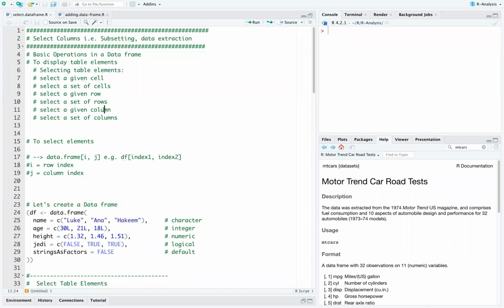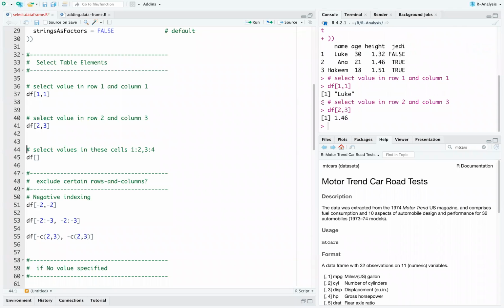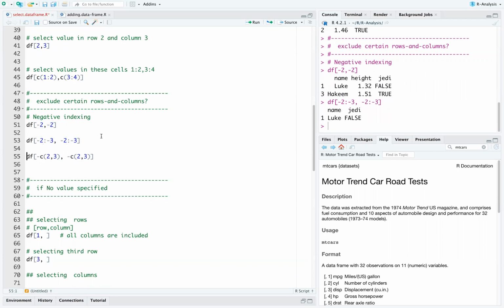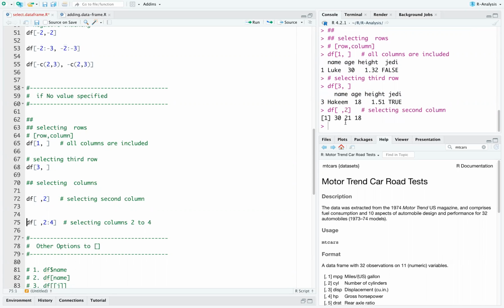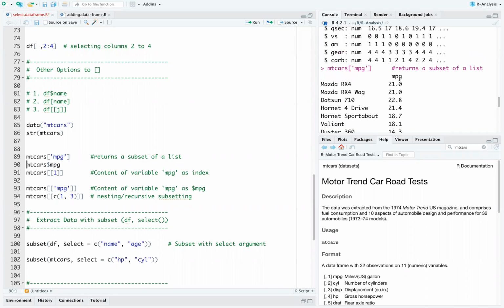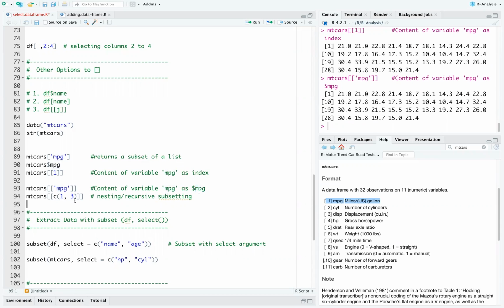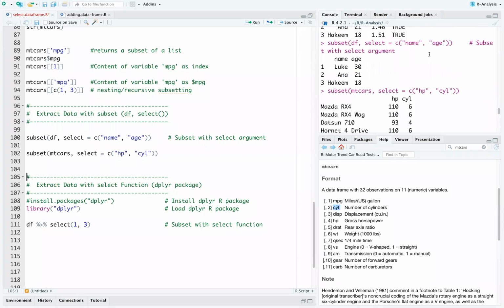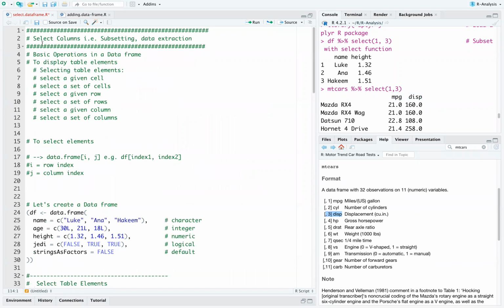How to Select elements from a Data frame in R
+Display  table elements in a Data Frame.
+Using :
1. "square bracket" notation
2. Subset()
3. dplyr package